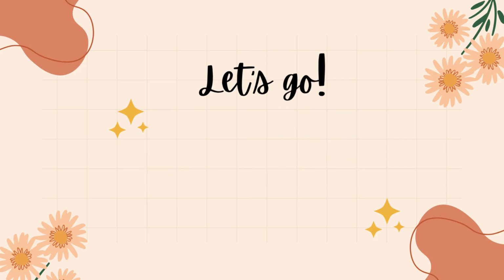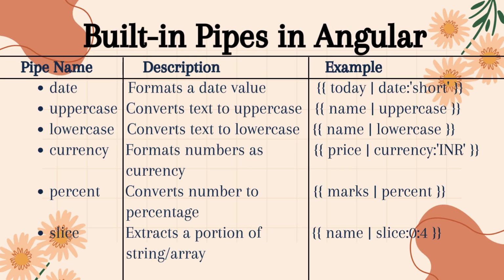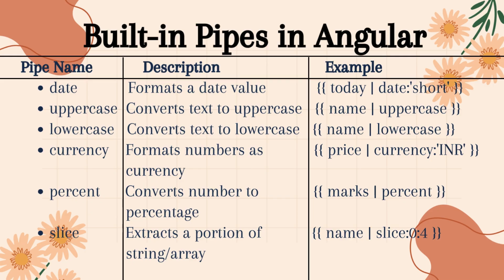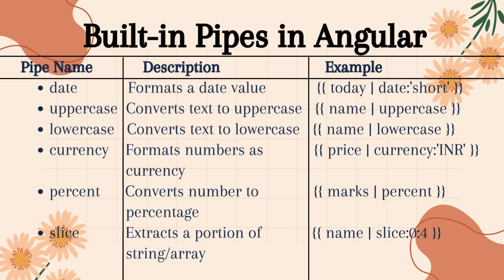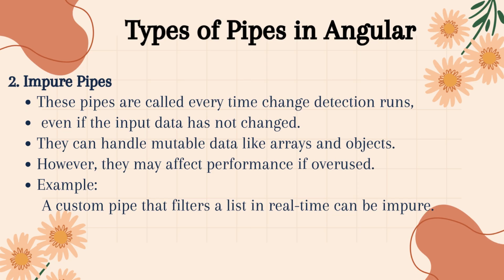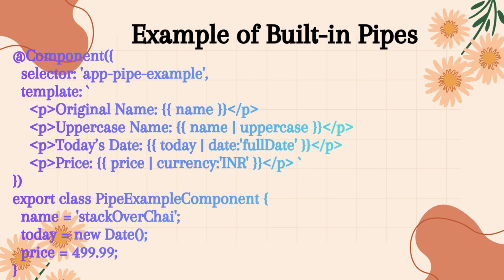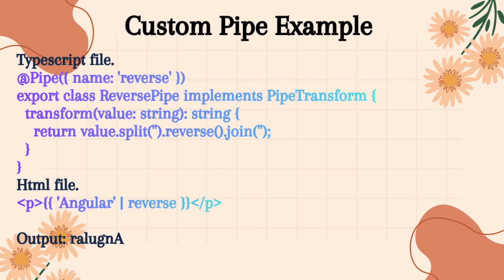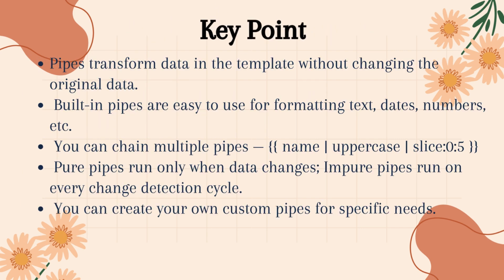Fullstack Interview Questions|| Day- 28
Day 28 – Fullstack Interview Question | 100 Days Challenge.
Welcome to StackOverChai! 🚀 This is Day 28 of my 100 Days Interview Question Challenge.
In today’s video, we discuss one of the most asked Fullstack interview questions.